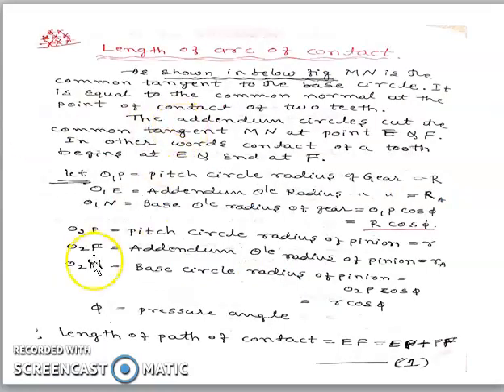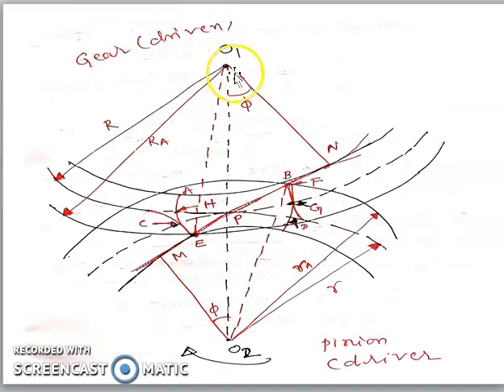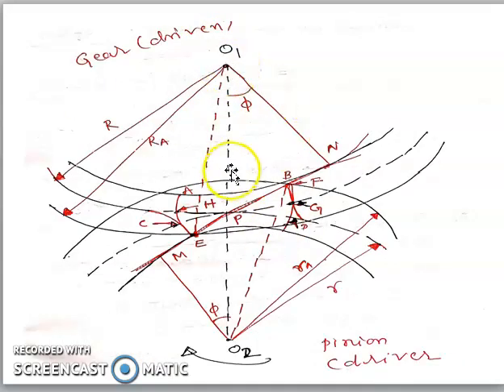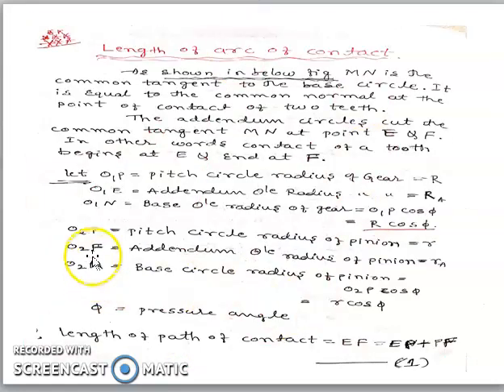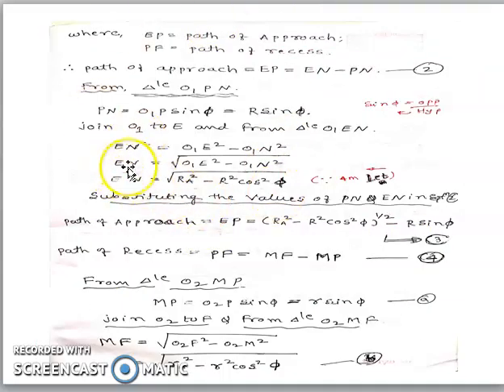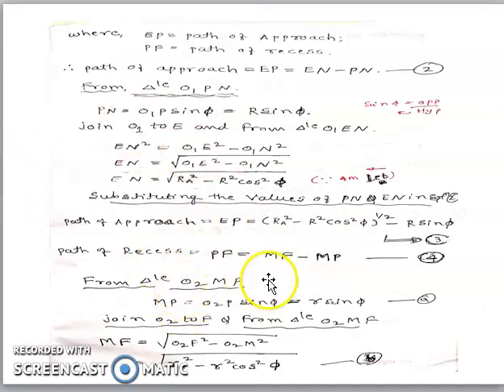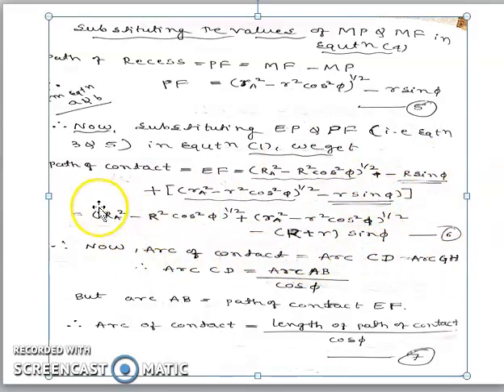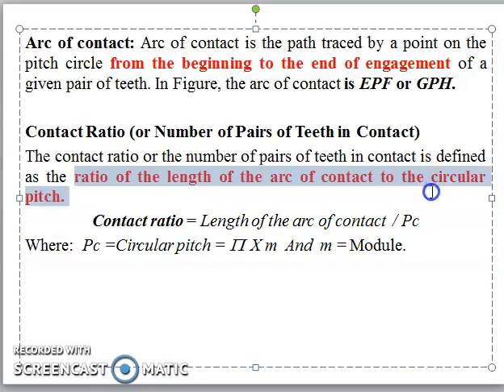Derivation of Length of Path of Contact (LPC), LAC,CR By Mahadev N Harkude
Derivation of Length of Path of Contact (LPC), LAC,CR